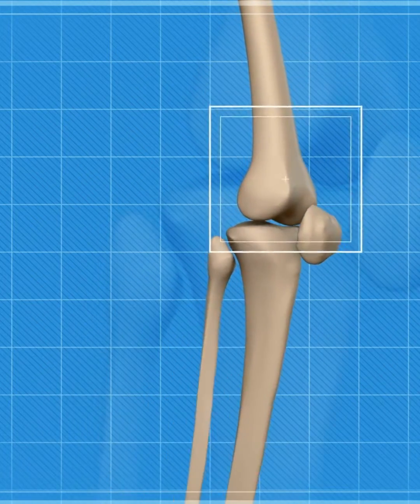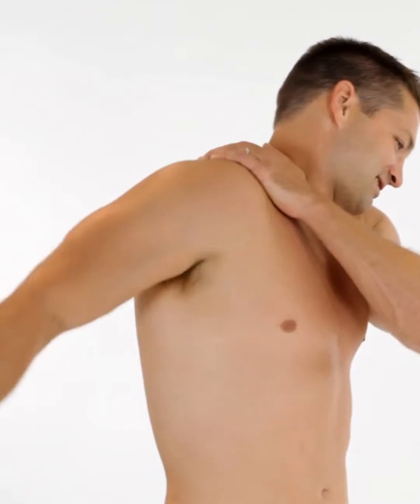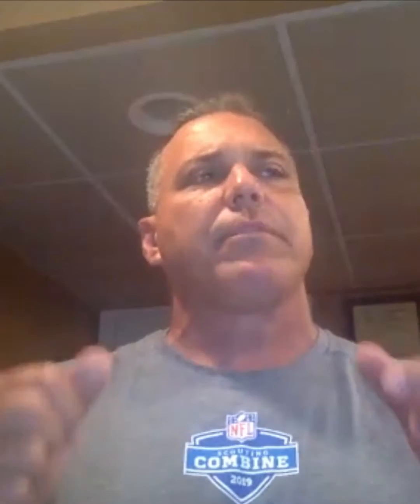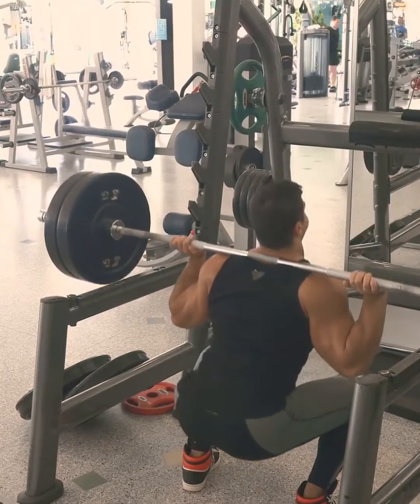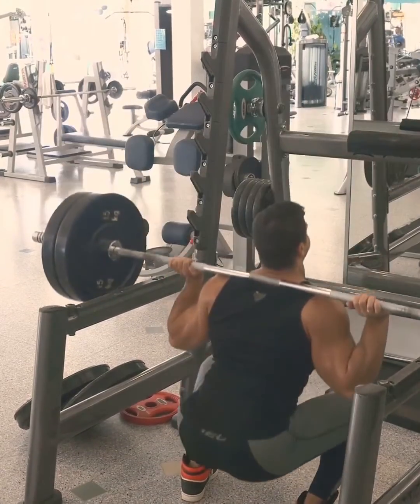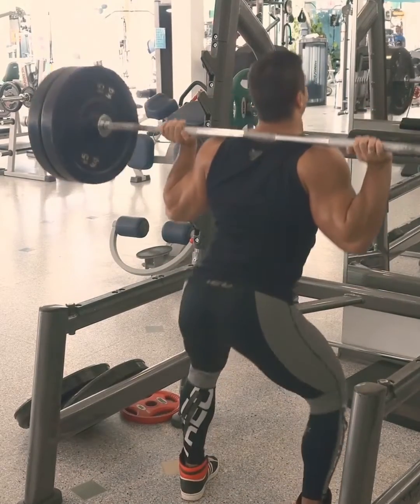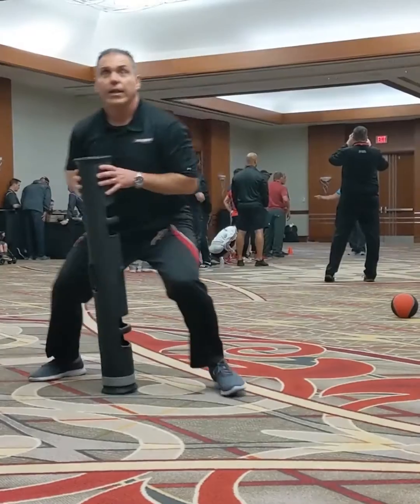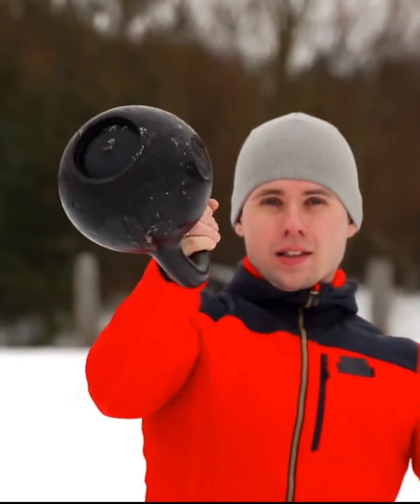Building Stronger Fascia Through Omni-Directional Sub-Maximal Loading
When you do omni-directional sub-maximal loading, you create layers of fascia around muscles and joints that just give it more stability and integrity. When the body senses more stability and integrity around it, it allows higher recruitment patterns, which results in more strength.

Fascia Training Academy
The latest fascia training techniques and information from the top researchers in the world!